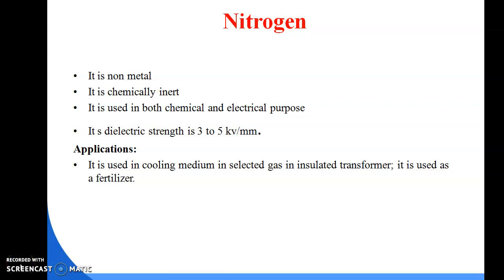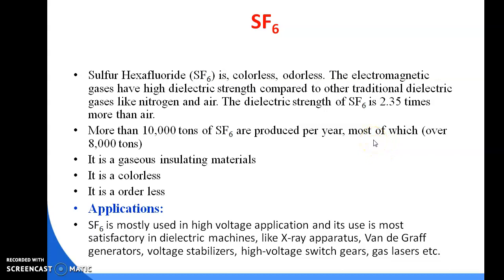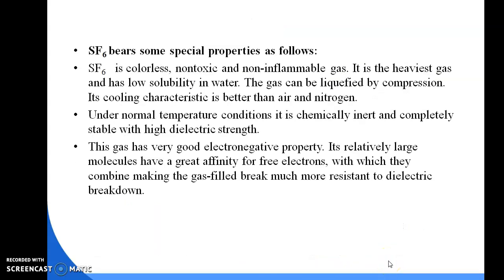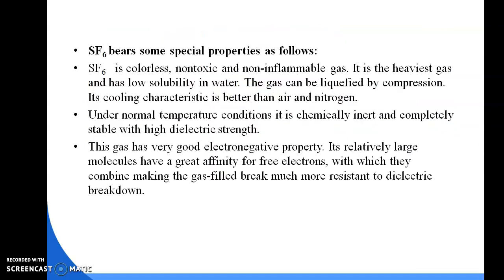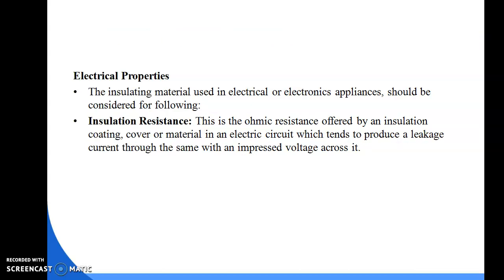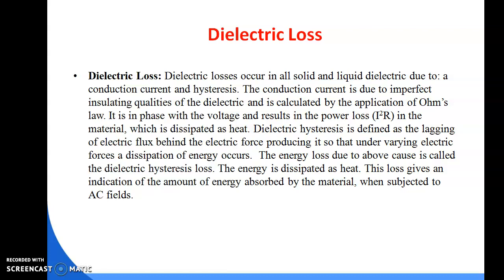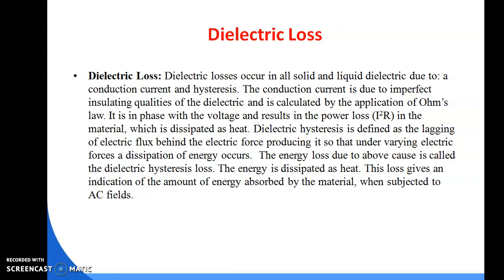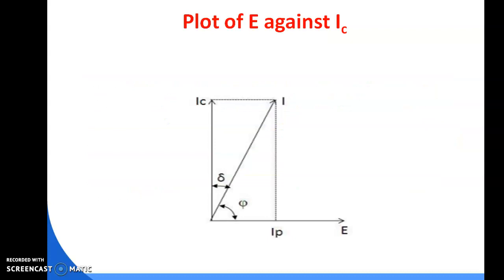3RD SEM ELECTRICAL ENGINEERING EEM CH-3 INSULATING MATERIALS PART-6